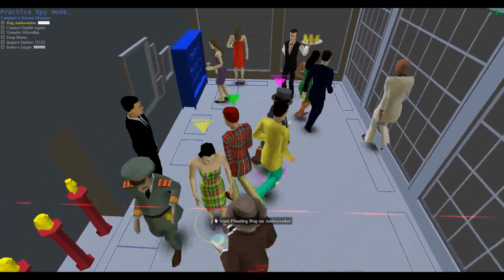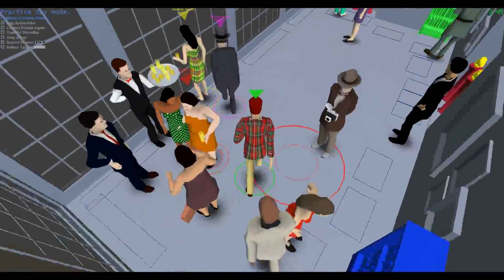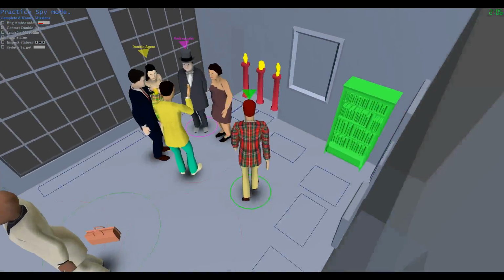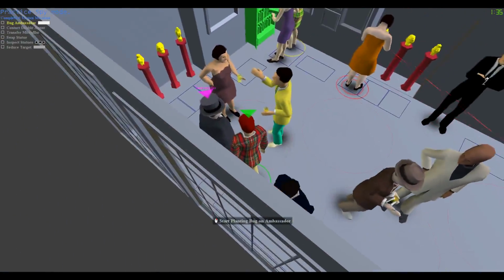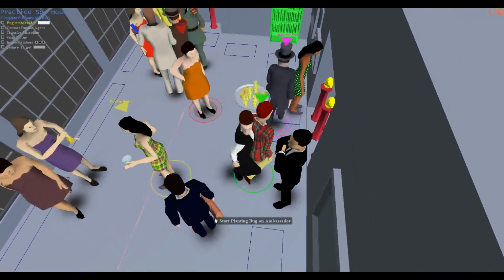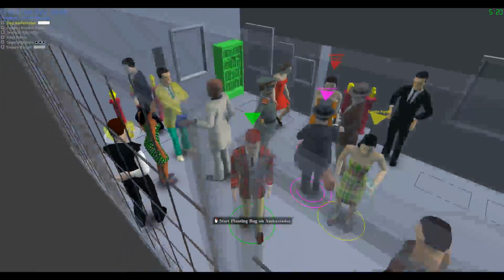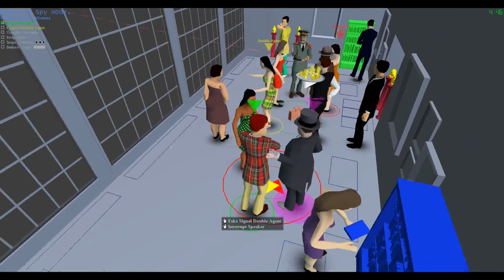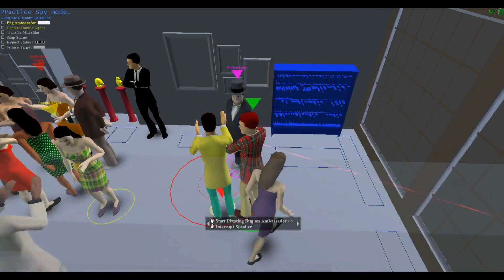SpyParty Tutorial: Bug the Ambassador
This tutorial focuses on the mechanics surrounding the Bug the Ambassador mission in SpyParty.